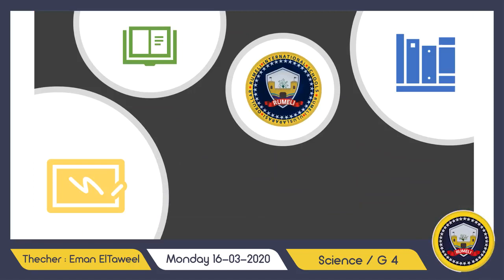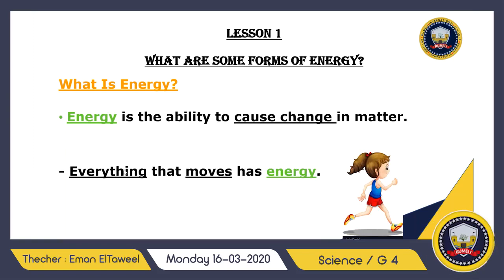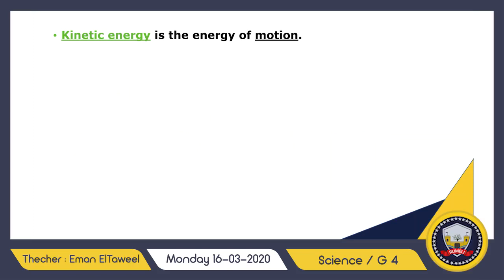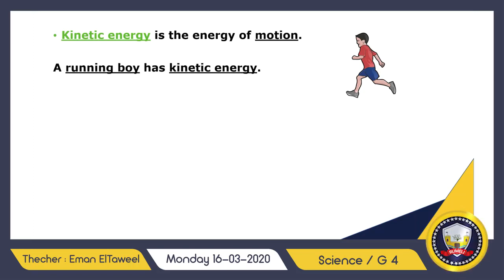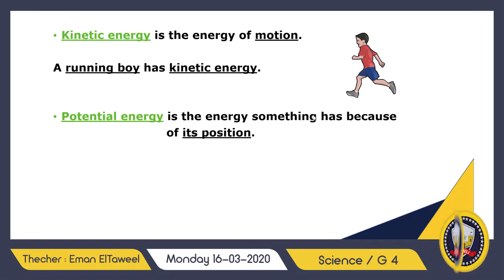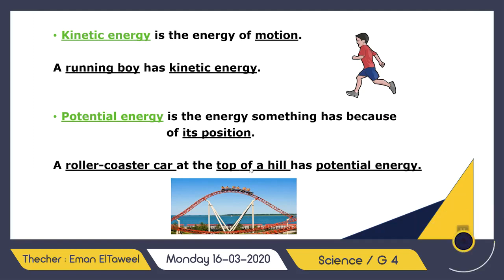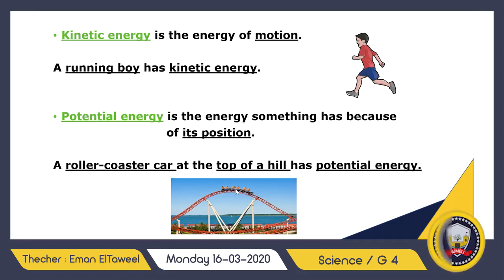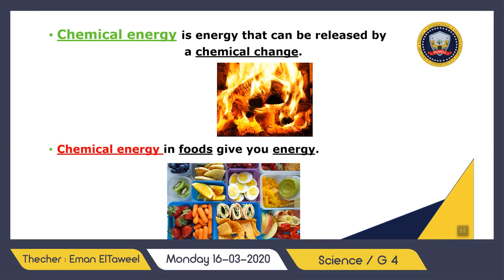G4 Monday16 03 2020 Science